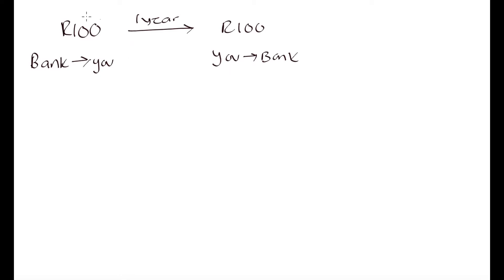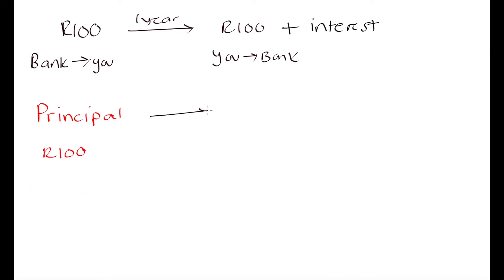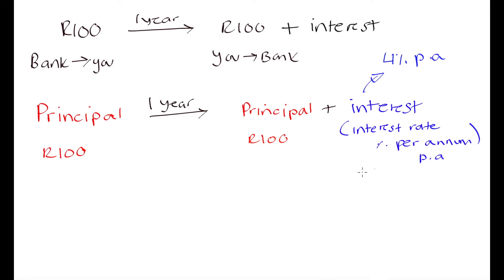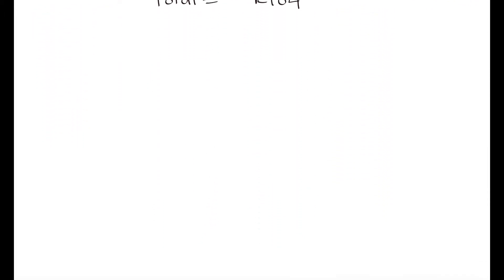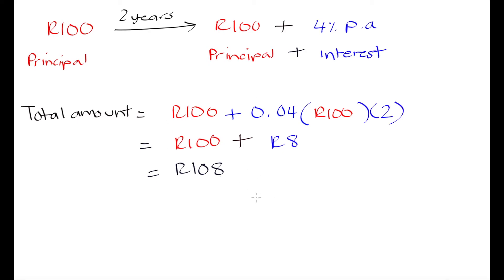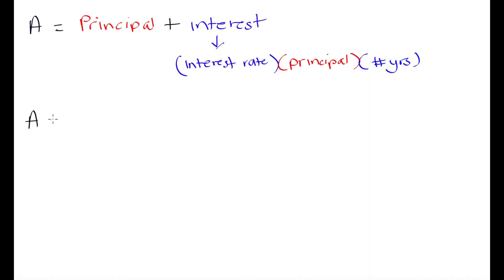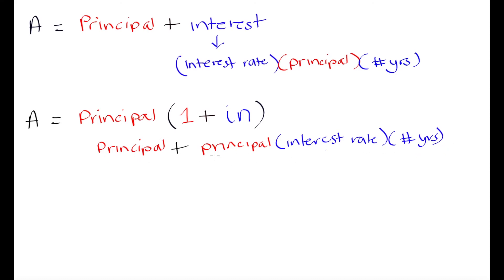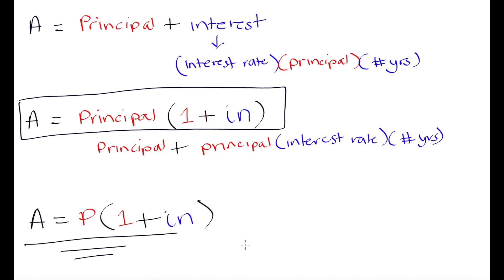Grade 10 Math: Simple interest | Finance & Growth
How to calculate simple interest (simple growth).
Simple interest is interest that is calculated as a percentage of only your principal amount per annum.
A = P(1+in)